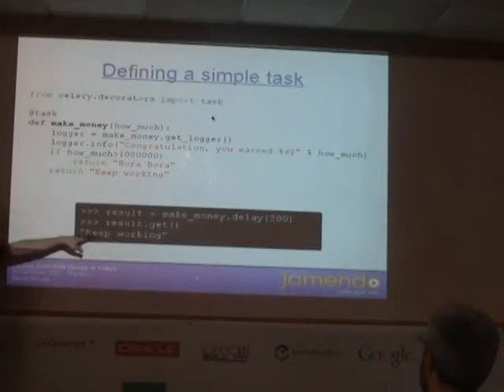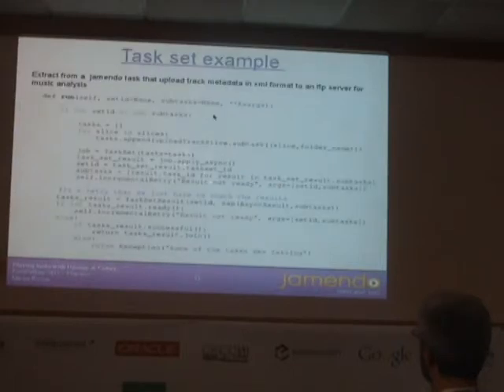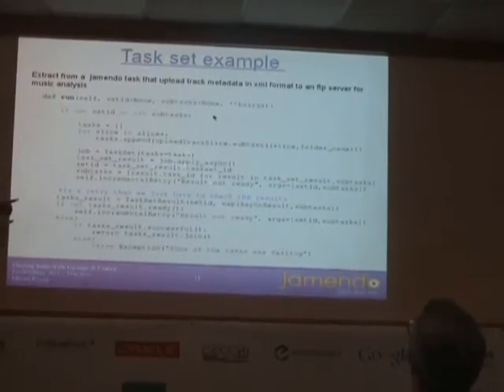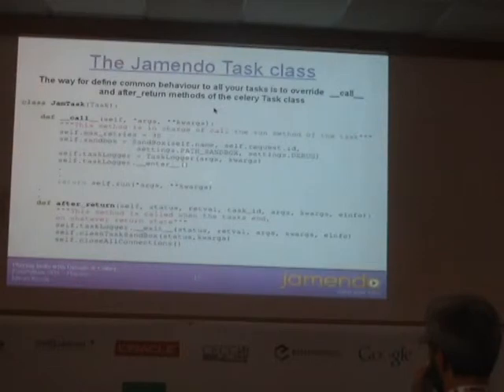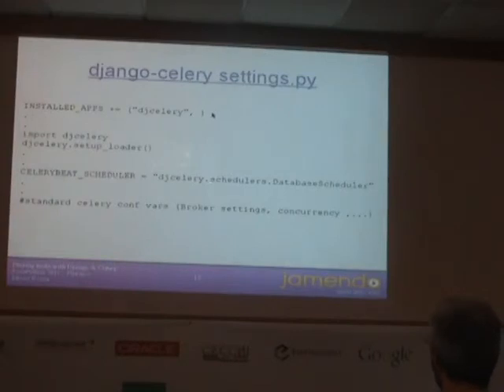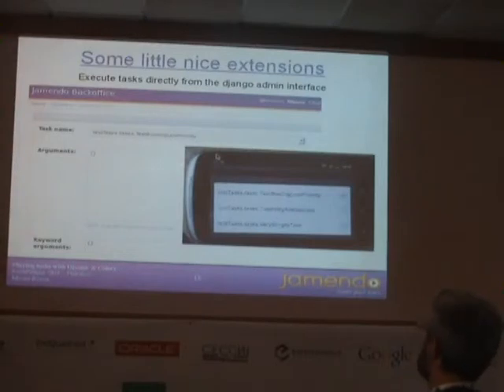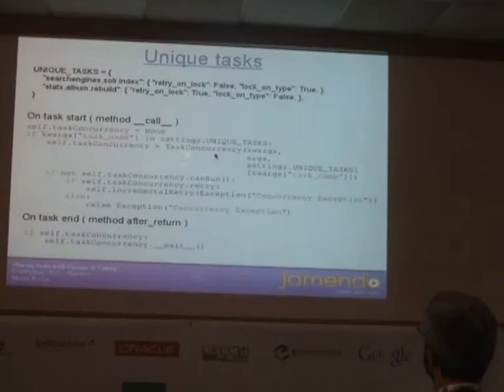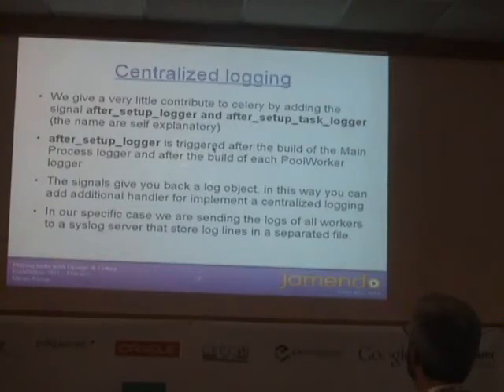Playing tasks with Django-Celery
[EuroPython 2011] Mauro Rocco - 22 June 2011 in "Track Tagliatelle